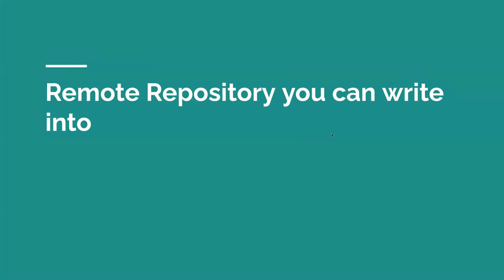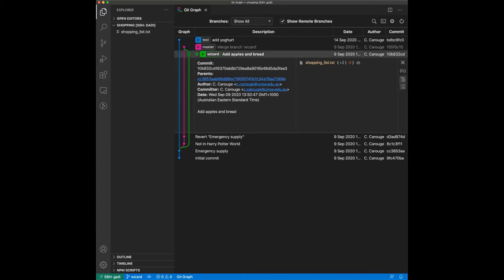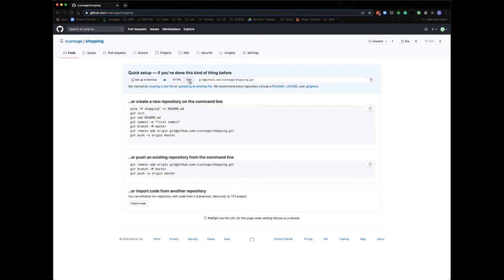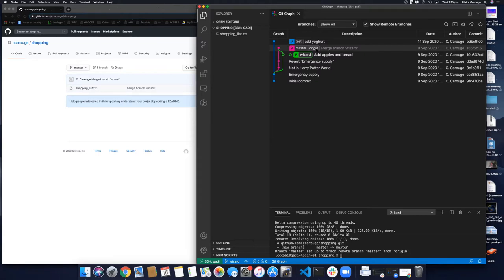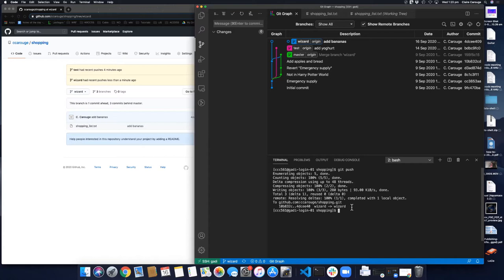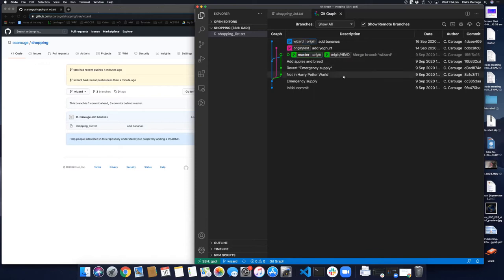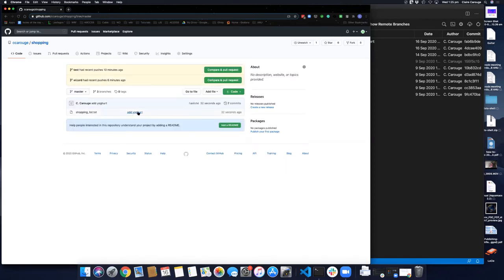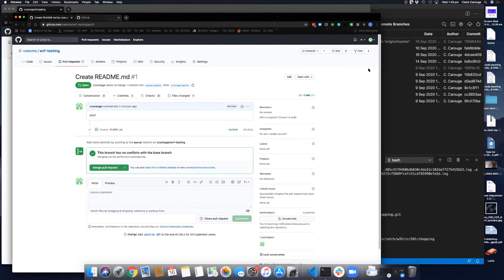Git Part 2 (remote)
Claire Carouge continues the git introduction by explaining how to connect to a remote git repository and collaborate with others.